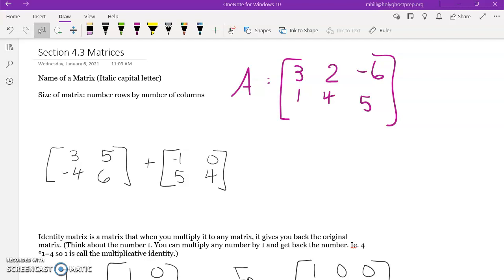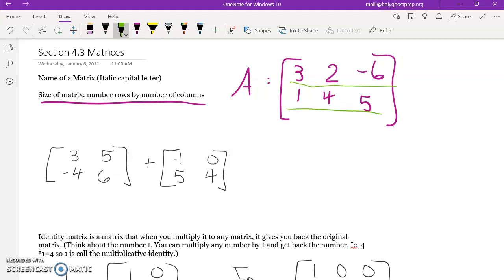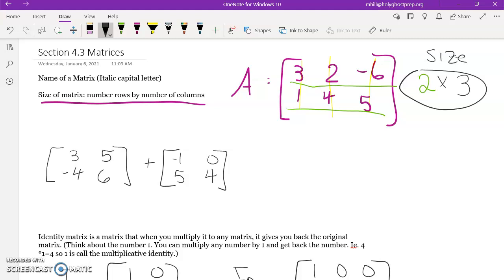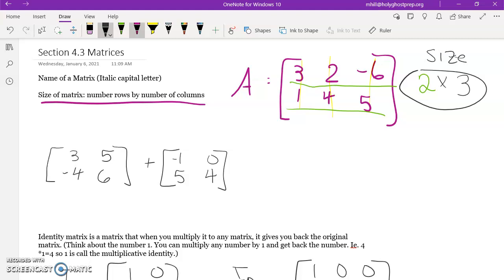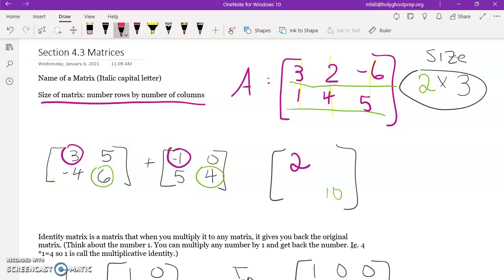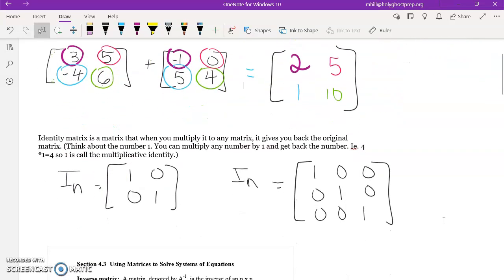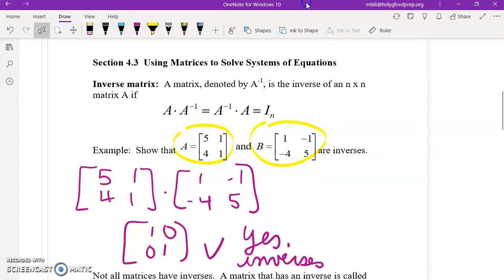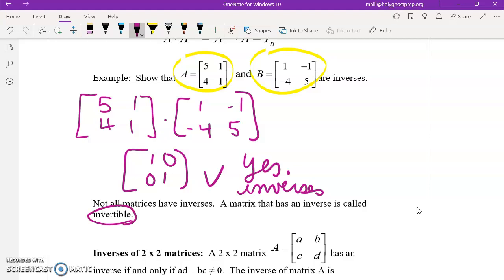A2H 4.3 Systems of Equations: Matrices